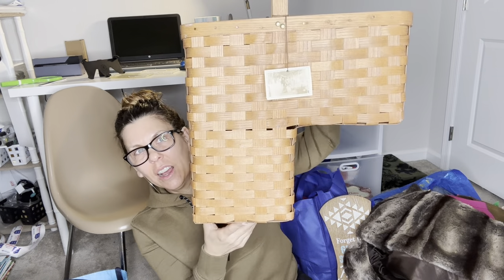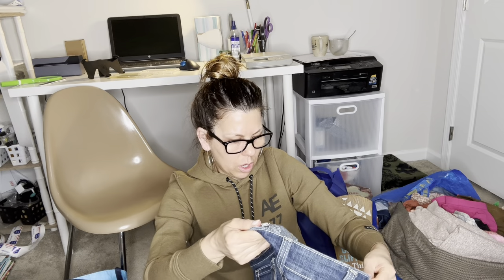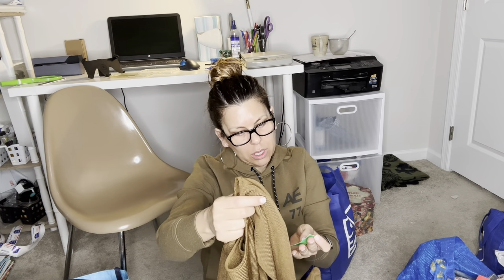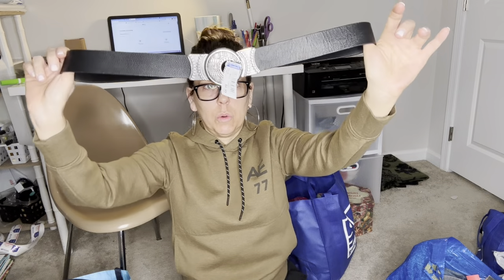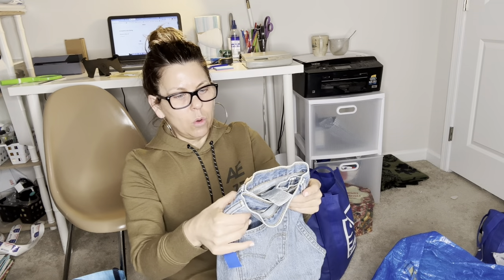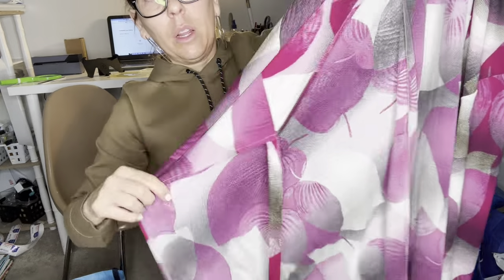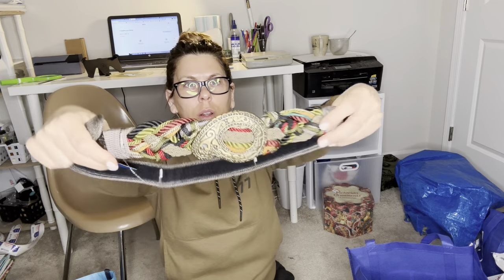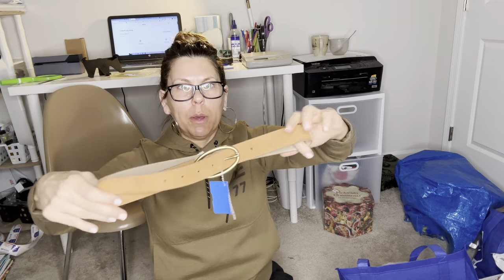Goodwill Thrift Haul West Virginia Reseller Bread and Butter April 2023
Thrifting Mainly bread and butter items because I’m in West Virginia and we don’t have access to a lot of luxury or even higher end mall type brands but I do find some gems